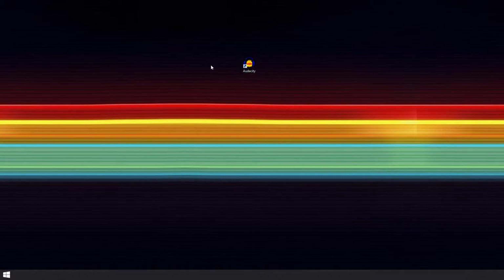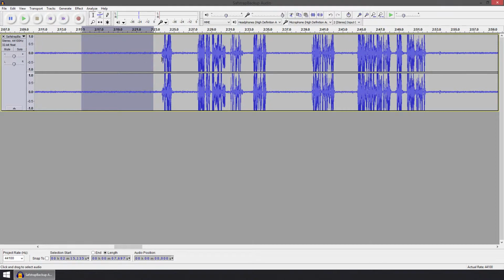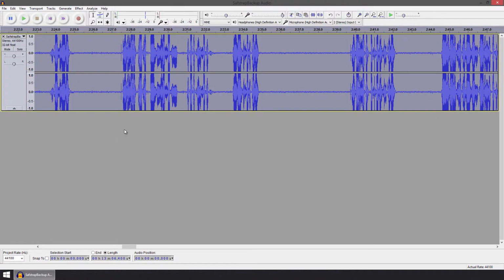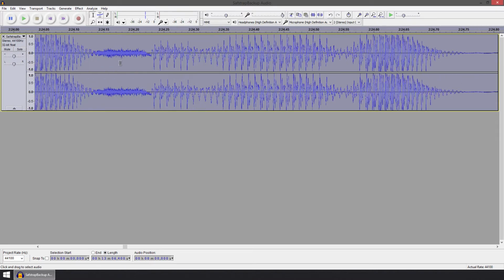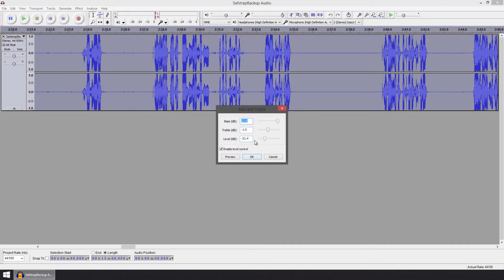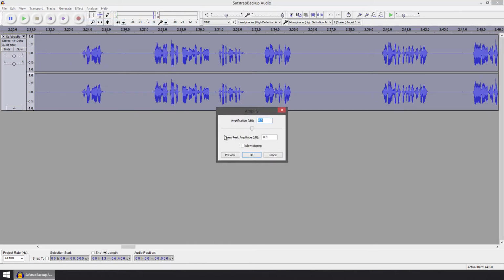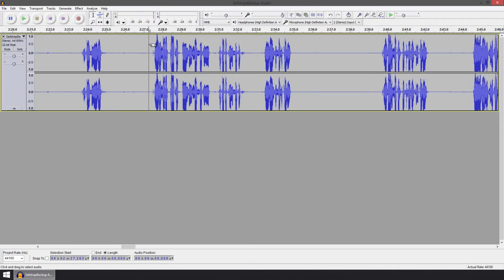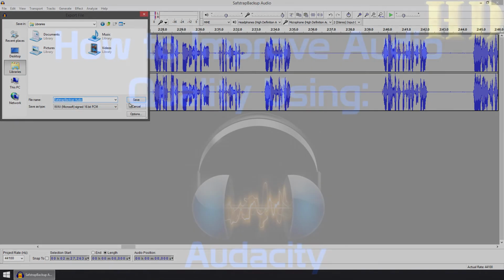How to Improve Audio Quality Using Audacity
Is the audio in your projects sounding very noisy, and unprofessional? This video will show you how to improve the quality of your projects audio using a powerful and FREE software!